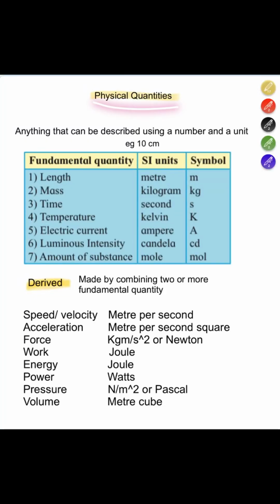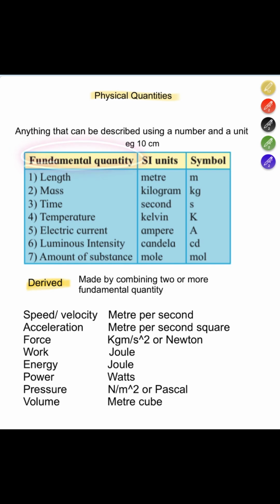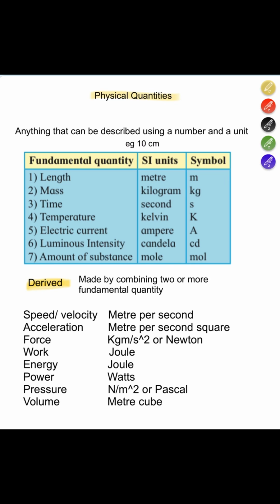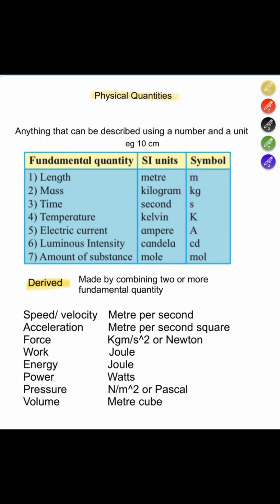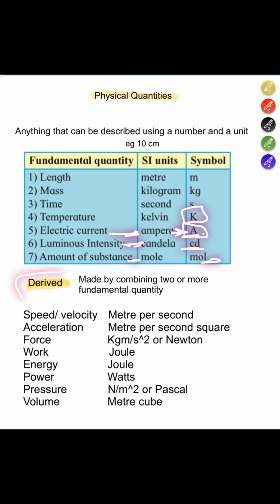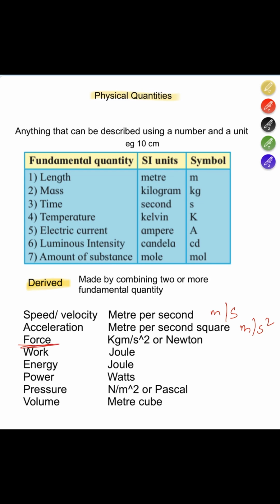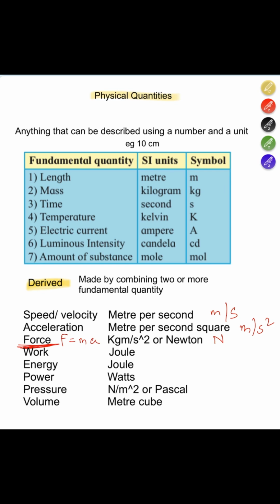Physical quantities basic